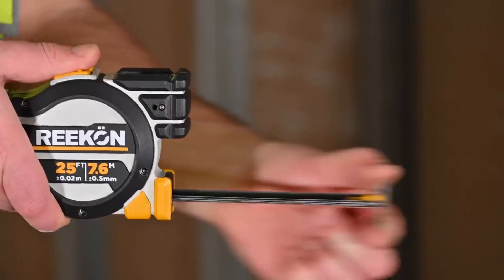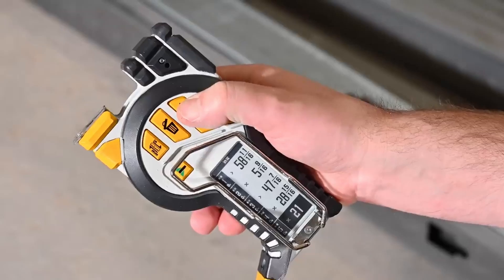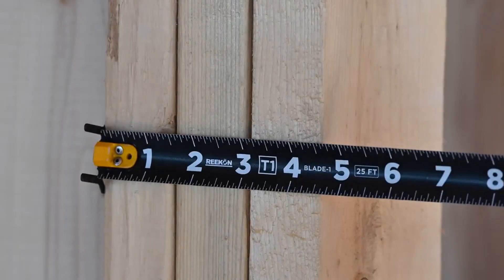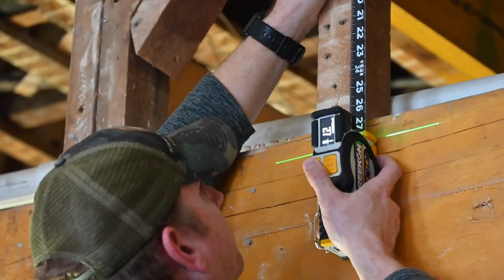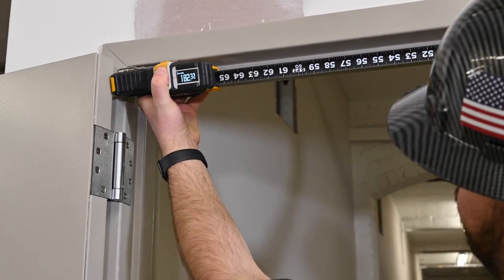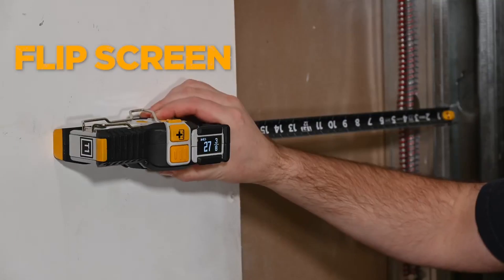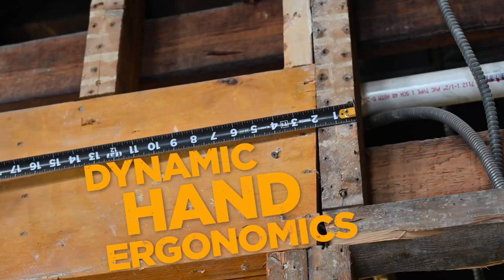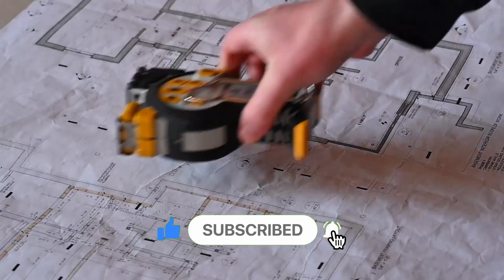T1 Tomahawk - Professional Digital Tape Measure. A jobsite ready digital tape measure.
Two years ago Reekon Tools introduced its M1 Caliber tool, which added digital measurement functionality to existing power saws. The company is now offering that same tech in a stand-alone tape measure, called the T1 Tomahawk.

Currently the subject of a Kickstarter campaign, the T1 does still feature a replaceable analog metal tape. As that tape is pulled out or retracted, however, an OLED screen on top of the T1 additionally displays the measured length in the user's choice of imperial or metric.

1)This video has no negative impact on the original works (It would actually be positive for them).
2)This video is also for teaching purposes.
3)It is not transformative in nature.